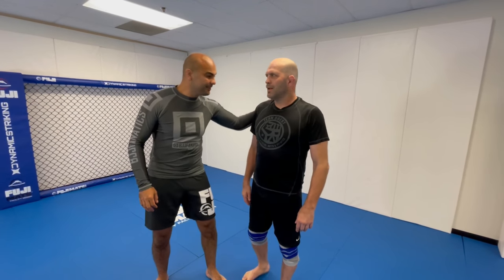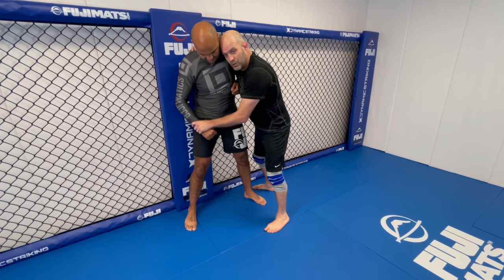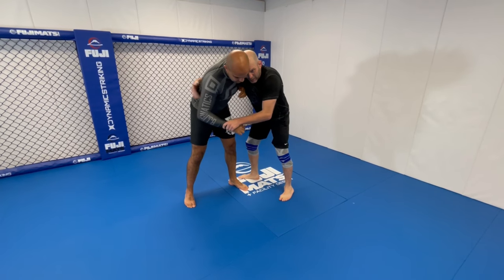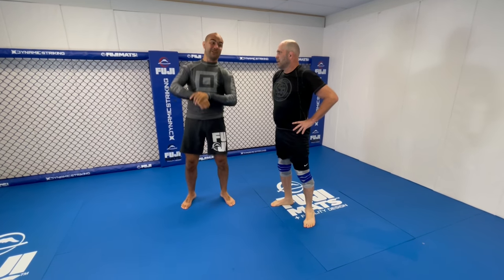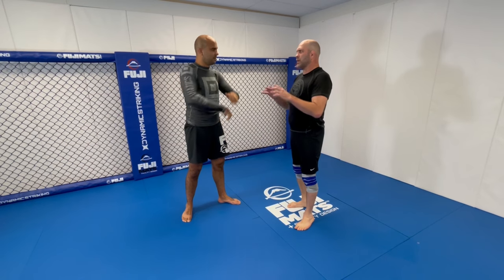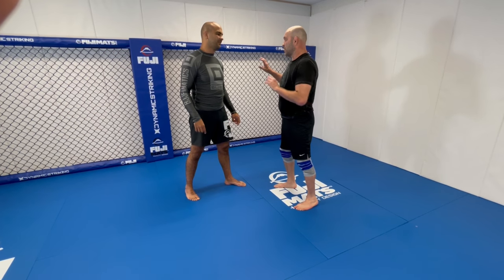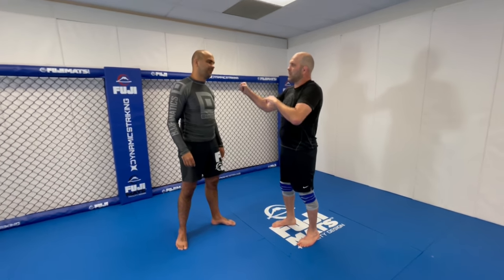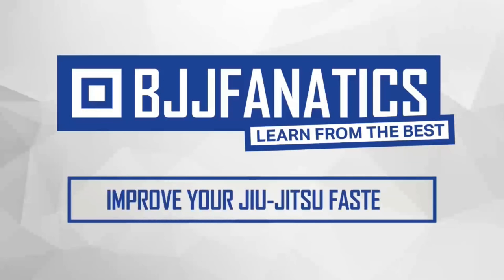The Best Clinch And Takedown For MMA by Matt Lindland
It was a huge honor to film with the legend Matt Lindland. And he taught me some incredible concepts about clinch and takedowns for MMA. I hope you guys enjoy it :)